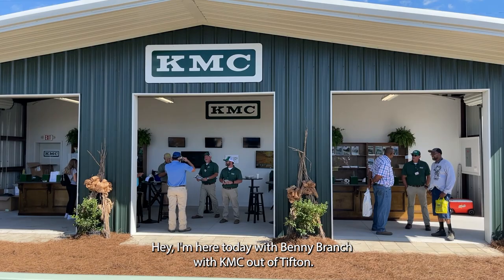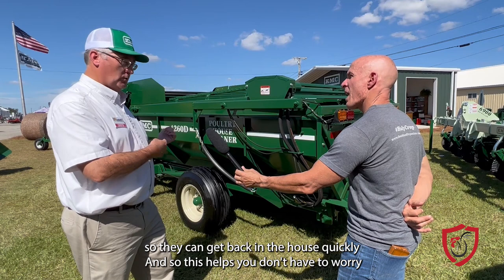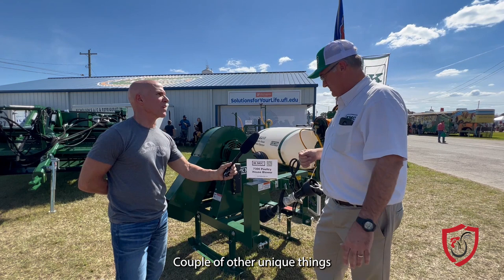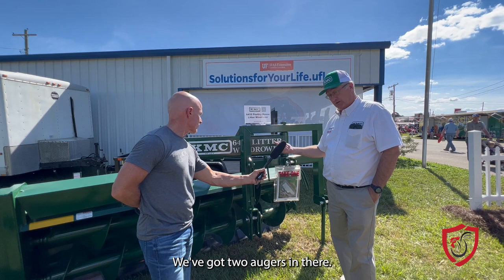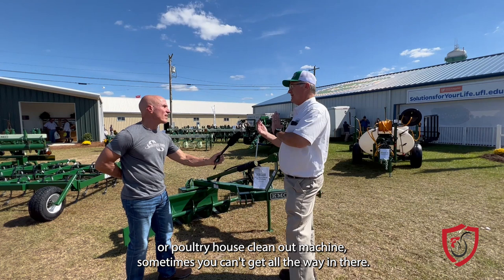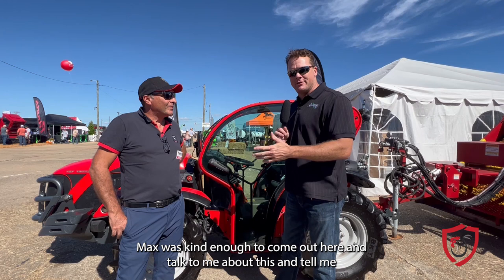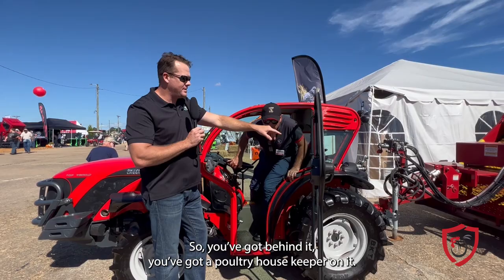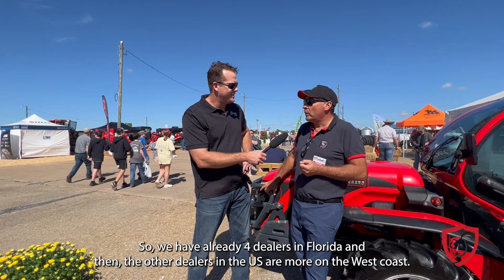Poultry Farming Equipment Review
If you have a poultry farm, you know that your operation requires very specific equipment. We went to the 2021 Sunbelt Ag Expo in Moultrie, Georgia to interview poultry equipment experts on some of the best tools to have in your poultry house.

Poultry farmers need unique equipment to match their farm's purpose. Whether it's a deep litter system, feeding equipments, feeders, specially designed feed troughs or cage housing, you don't just need any ol' tools- you need poultry farming equipment. This special poultry equipment can greatly improve the efficiency of egg production and poultry production. In our video, we cover equipment that is primarily beneficial for broiler poultry birds, while some could be used in any poultry house.

We had the pleasure of speaking with a poultry equipment representative from KMC about some of their best poultry equipments and will highlight them below.

As a poultry farmer, you may be required to windrow your litter. At Southland Organics, we think windrowing is pretty great- check out our video series about it

The KMC Litter windrower has two counter rotating augers. It pushes litter out of the back to increase efficiency and decrease the mess in your house. It's PTO-powered and has a rake that helps smooth out litter behind it.

Poultry housing can have bacteria build up on the walls if they are not cleaned all the way. Heavy equipment like a decaker can't get close enough to the walls to clean them properly, and if they do get too close to the wall it could get damaged.

This lightweight tool can clean walls and even work around posts on the wall if they exist. It has a wheel to keep it level and side guards to allow it to get close to the wall without damaging it. The KMC Wall Cleaner is a relatively inexpensive piece of equipment that can easily pay for itself when you consider the biosecurity threat to your poultry birds it can prevent.

KMC also manufactures a house cleaner, also known as a decaker. This is a new dump model with an improved rear door. It's more secure and won't drop litter, and is better for backing up to piles. You can be sure the door won't get damaged when you back up to the pile. The new and improved dump door can unload litter quickly so that you can get back in the house more quickly.

It's also very versatile for poultry farming. The tank is improved, with easy to access to the fuel port. It has multiple options for where to mount the hose reels, and you can spray on the right or left of your house.

This KMC blower has a few features that make it unique from the competitors. It

expert advice on poultry equipment
has a wide angle for discharge chute. The discharge chute is turned so it can brush the wall with the air, much like a paintbrush, and get better coverage. Plus, it has skids that can be pulled up to match your needs.

One thing you might not think of in the poultry farming industry is luxury. Poultry birds don't really notice the finer things in life, but some poultry equipments can make a farmer feel extra special.

That's why we like to call this Antonio Carraro TGF Ergit R Series the "Ferrari of Tractors." First of all, it looks super cool. It has an exciting red color and a sleek frame. The interior has all the details of a luxury vehicle- shiny dashboard, spacious cab for the driver, comfortable seat with beautiful stitching and the Antonio Carraro branding implemented throughout.

Of course, this tractor also has great practical features. The operator is protected from pollen, dust and pesticides with its category 4 certified protector cab. It has alarms to tell you when to change the filter and how many working hours you have left. It's very low noise, and it's 5'9" protector cab can easily fit into a poultry house. There are 6,000 lbs. compacted into this little tractor, and it has traction that outshines the competitors.